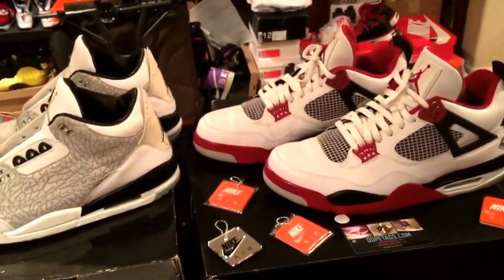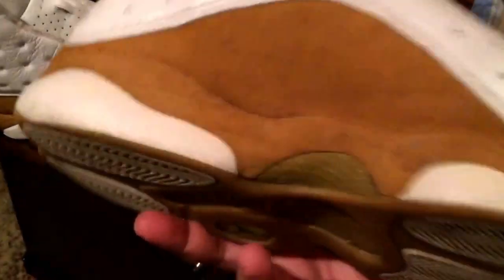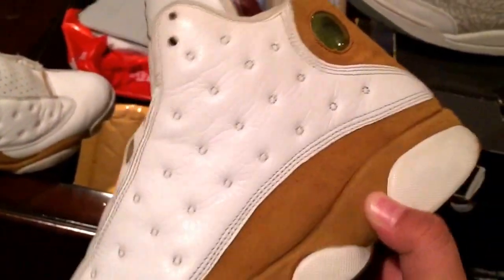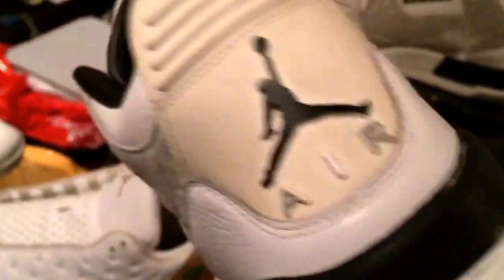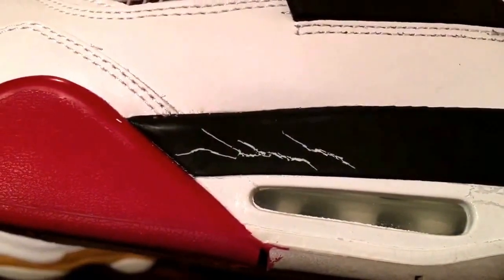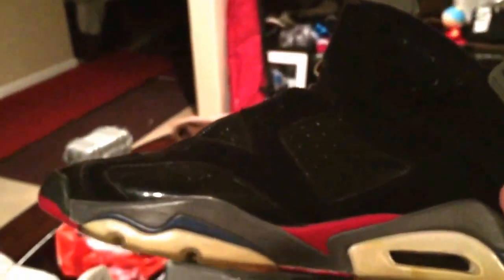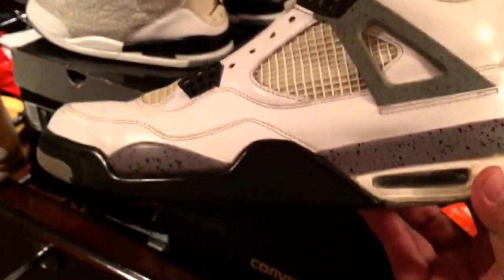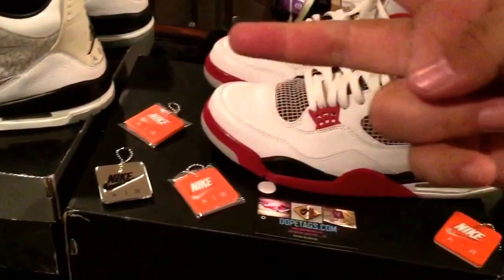We're I've been and restoration project updates/ betoskickz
😂 sorry guys these are 4's I was tired from work but check me out on IG: betoskickz and comment here or their if you need any tips and thank you so much for your support 🙌 sneaker family.